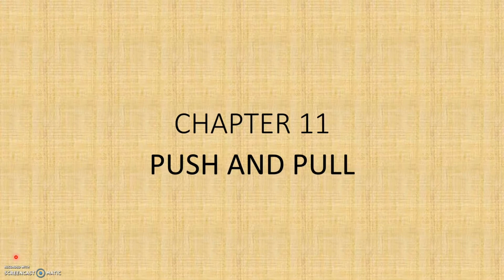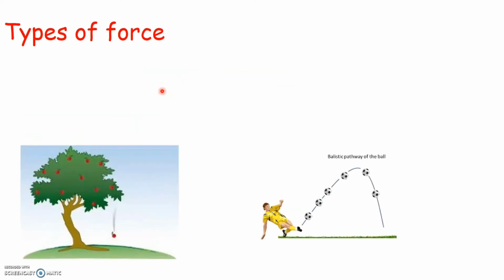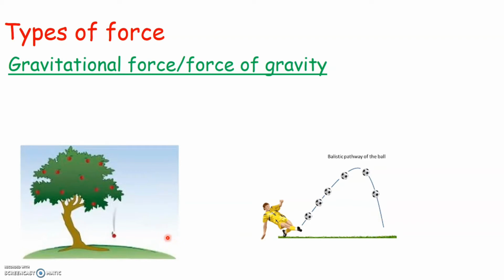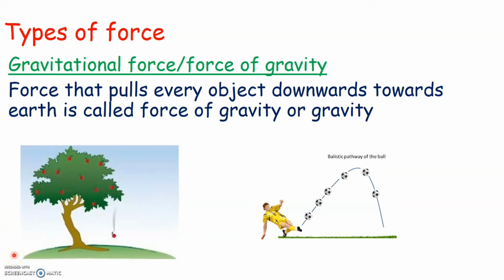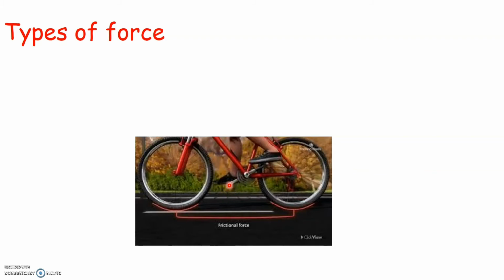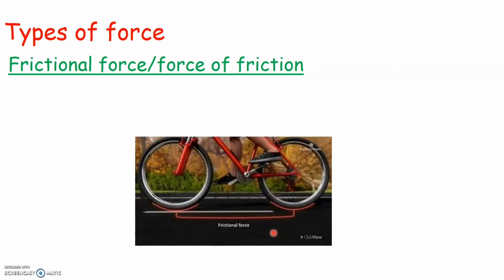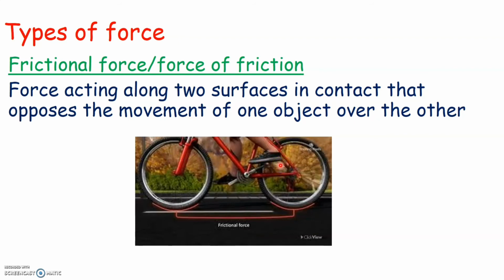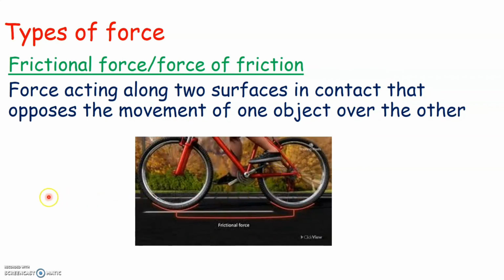CHAPTER 11 PART 3 - PUSH AND PULL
ICSE SCIENCE FOR CLASS, TYPES OF FORCES